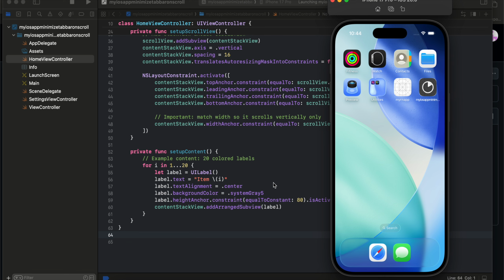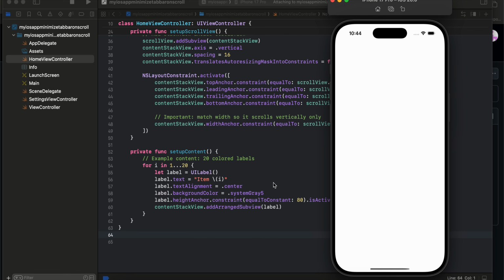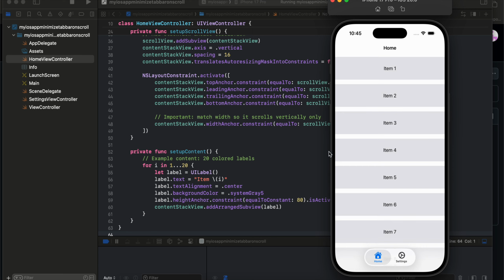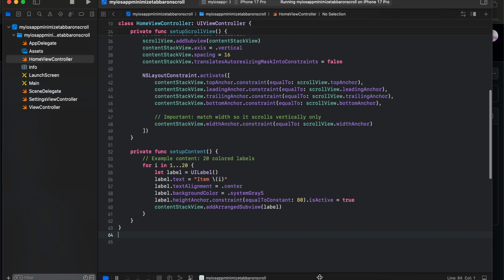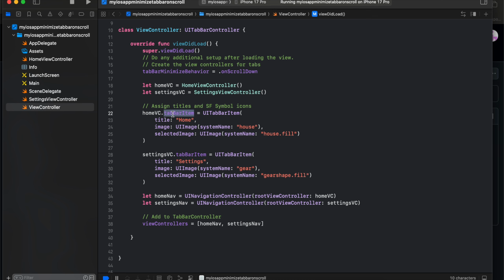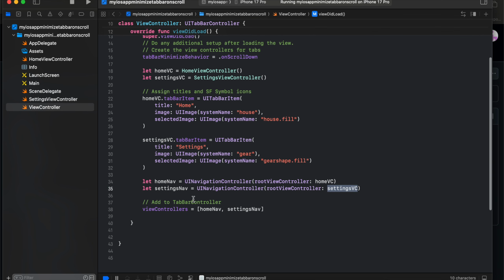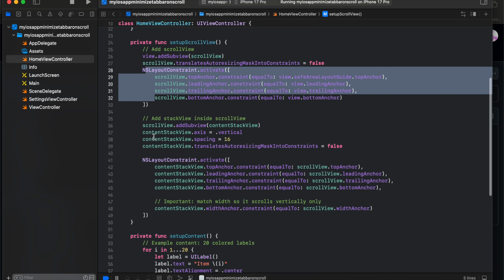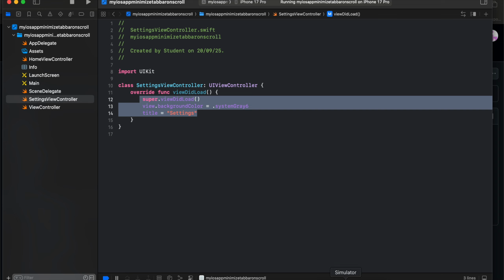How to Minimize TabBar on Scroll in iOS 26